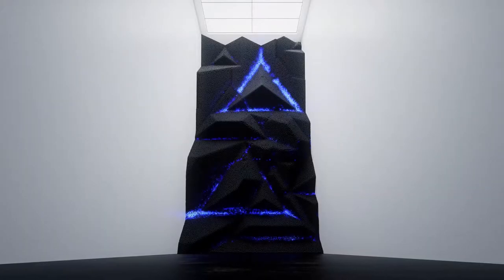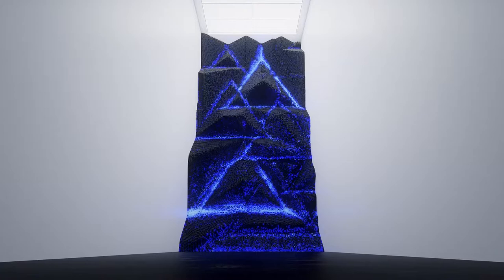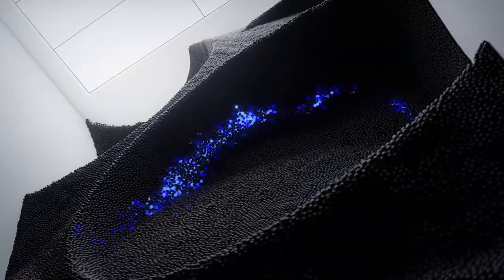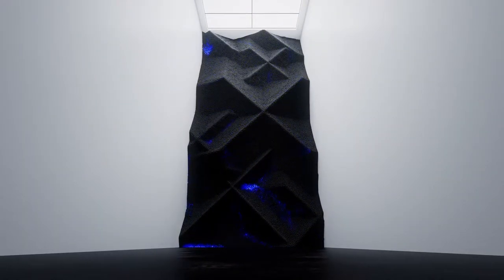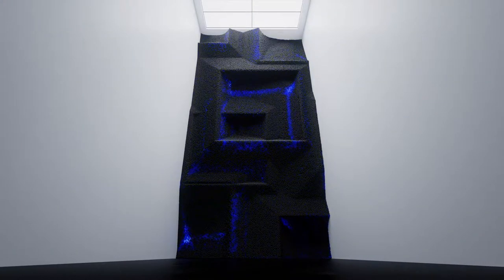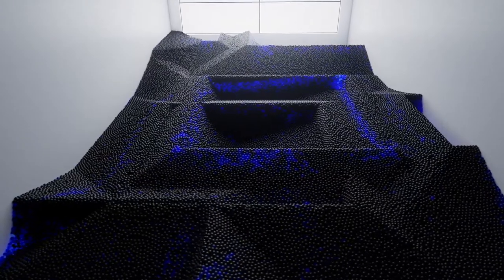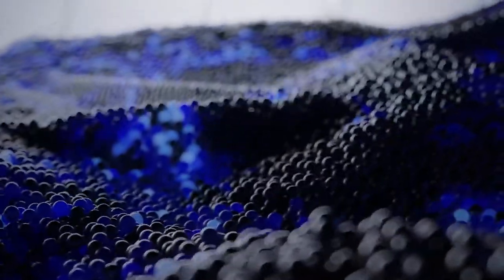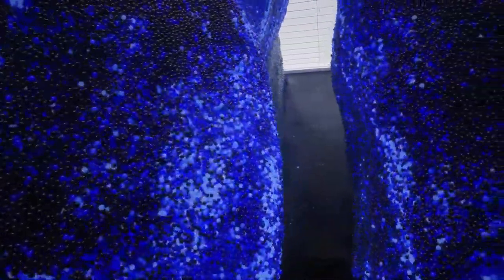PS5 April Update - New Storage Options & Social Features!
The update PS 5 users have been waiting for is here.  While it doesn’t solve all the issues, it solves a big one. PS 5 users can not transfer their games from their hard drive to USB extended storage.

You can also copy the games BACK to the internal storage seamlessly in the future when you’re ready to give it another play through.

Transferring from USB to hard drive is also considerably faster than re-downloading the game (or transferring it from a disc if you have the disc version).

Keep in mind that PS5 games are meant to be played with their ultra fast SSD’s, so they can’t be run off externals storage / USB’s.

Cross-generation Share Play. PS4 and PS5 players can now Share Play together while chatting in parties. This means PS5 console users can let their friends on PS4 consoles view their game screen, or even try out the PS5 games through Share Play, and vice versa.

Options include the ability to share your screen with a friend, pass your controller virtually to a friend, or pass a second controller virtually to play co-op games together.

Request to Join Game Session. A selection of your friends’ joinable game sessions will now appear on both PS5 and PS4 consoles, allowing for more gameplay opportunities together. The “Request to Join” option also serves as a shortcut to sending a game invite, reducing the time it takes for you to get into games with friends.